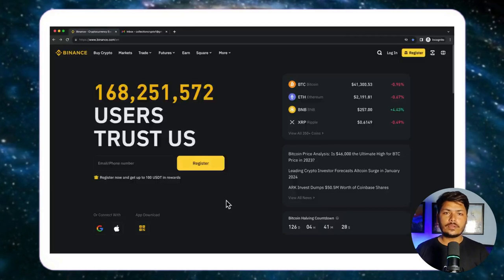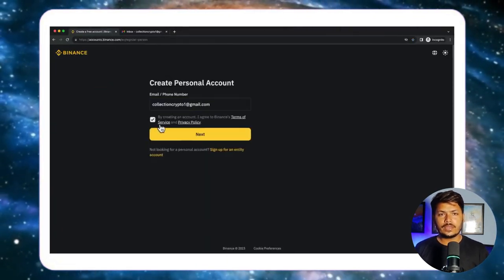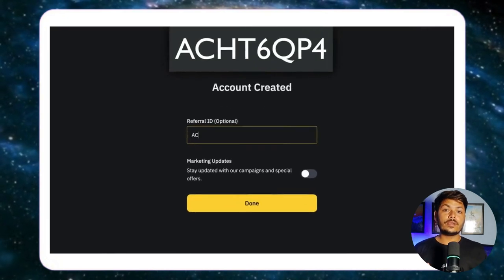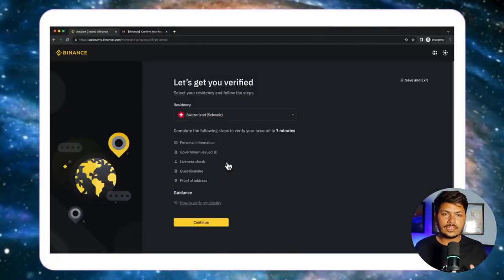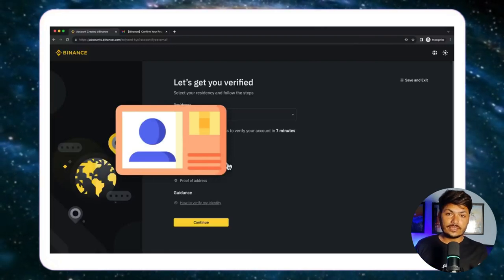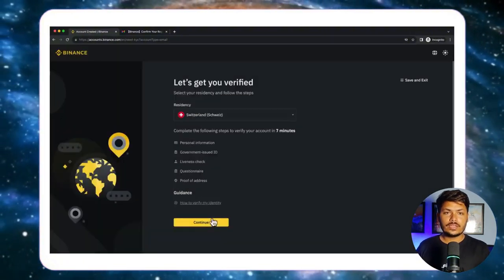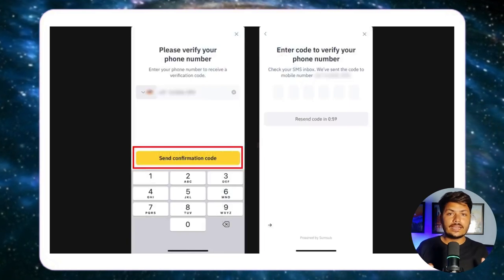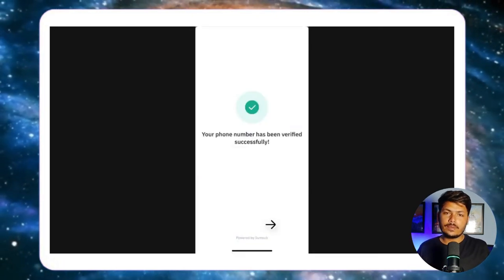How to Create a Binance Account in 5 Minutes (2025 Step-by-Step)